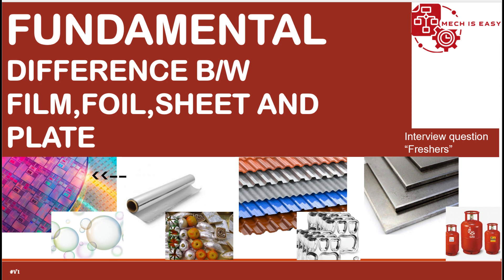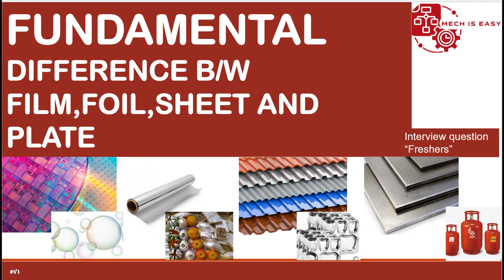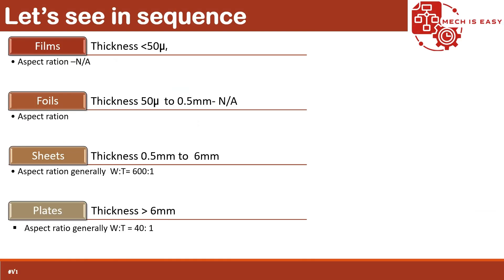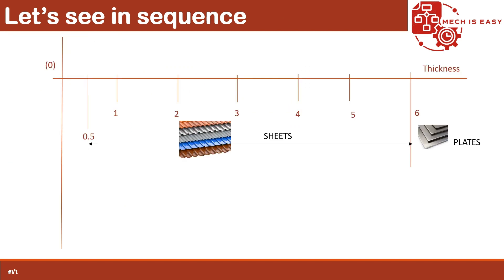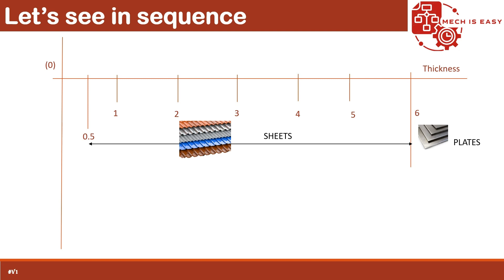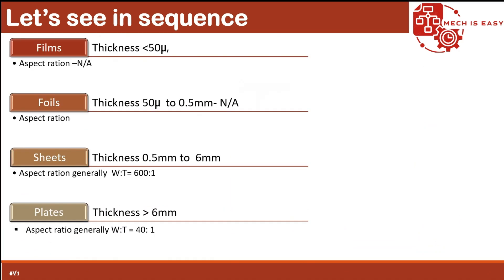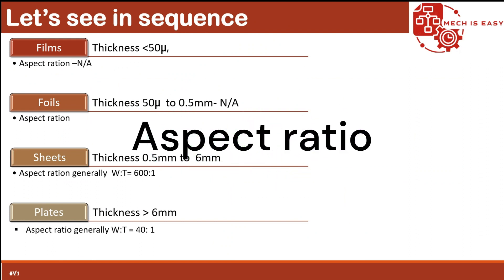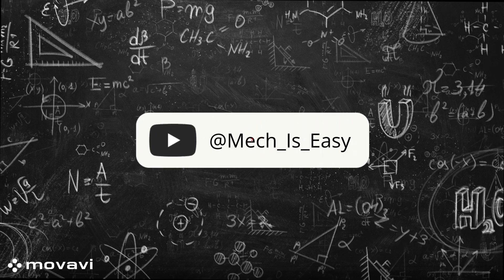Difference between | Plate vs Sheet | Foil | Film |V1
This question is often asked during mechanical interviews.
Mainly during freshers' interviews, but no doubt this is not known to many experienced one.
Almost 8 out of 10 professionals of mechanical can't answer it because of not being in practice.
But, if a candidate answer this in a well understood manner it leaves a very good impression on interviewers.